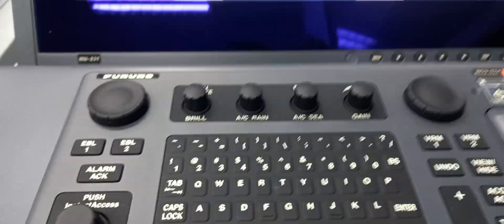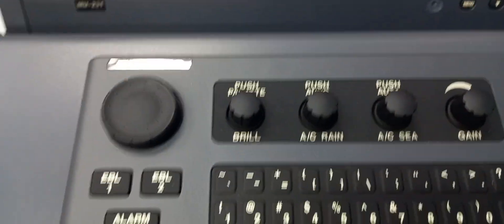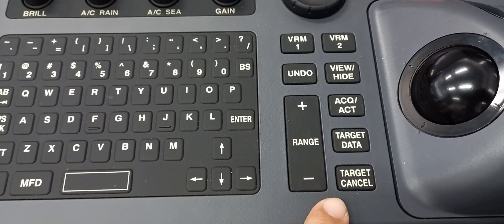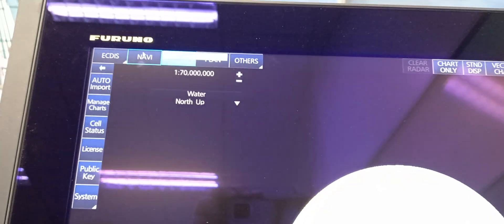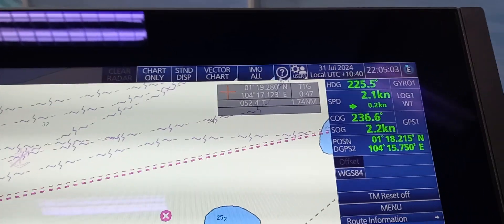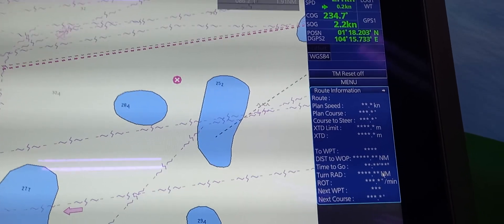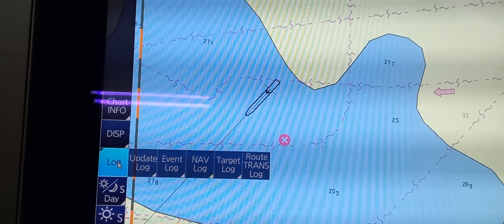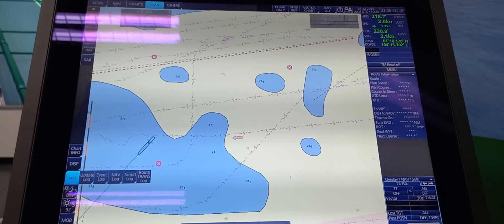Familiarize on the lay-out of ECDIS work station (FURUNO ECDIS)